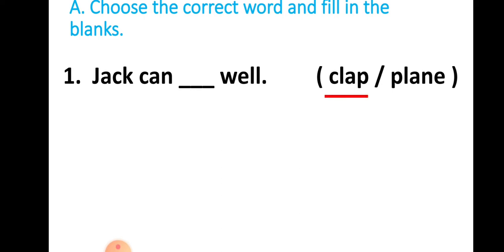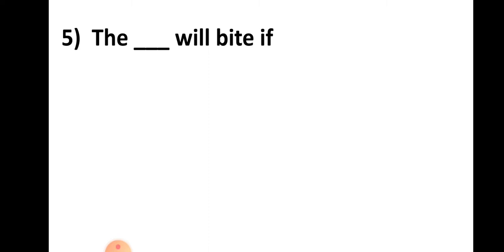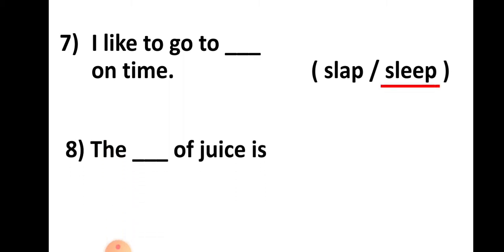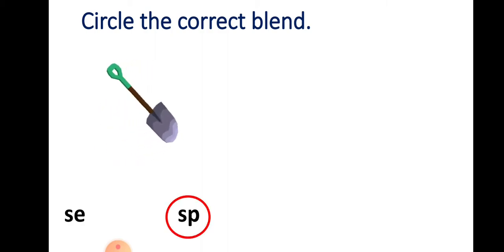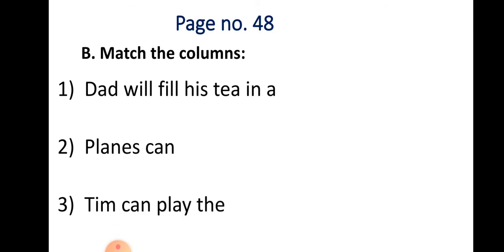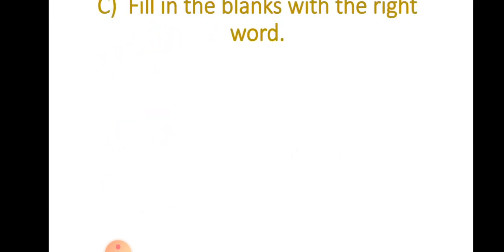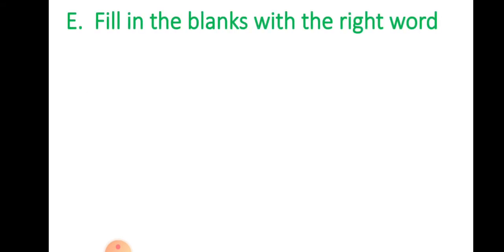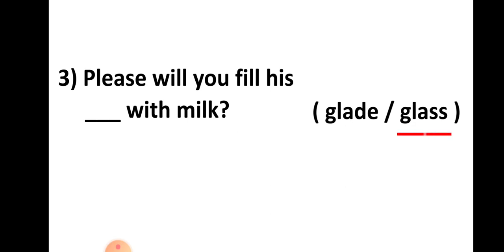Phonics worksheets page no.47 and 48